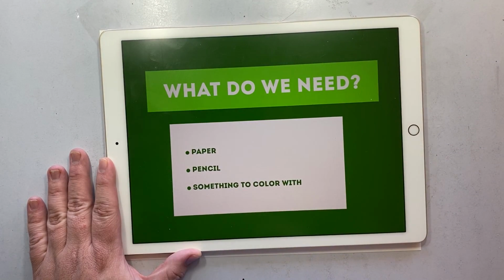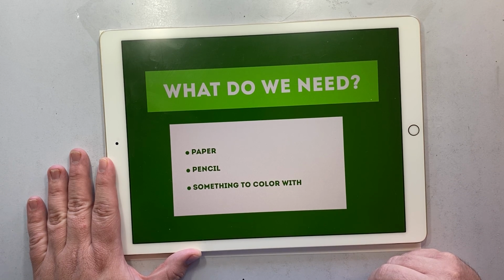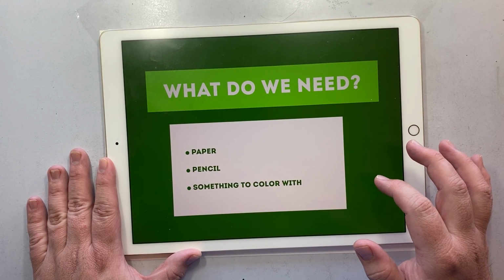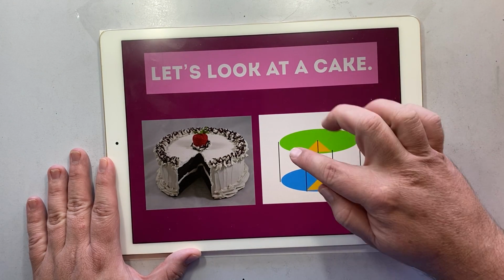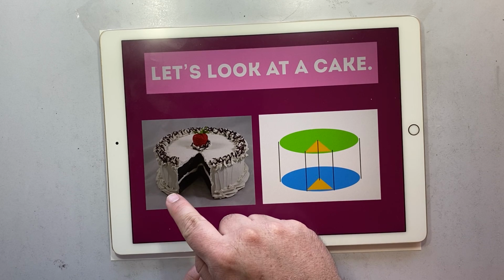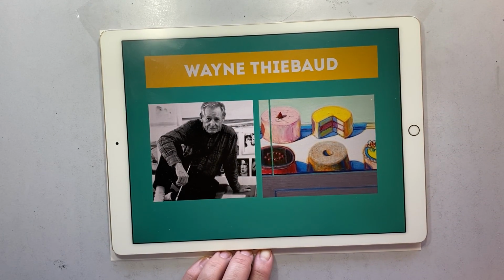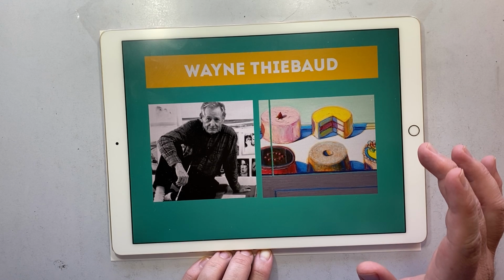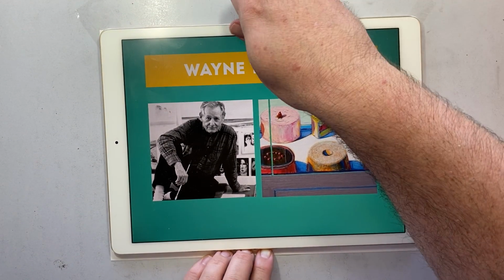Let's Draw a Cake!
I'll show you how to draw a 3D cake with a slice missing.  We will use simple shapes and lines to plan out our work, and use color to add interest and dimension to our drawing.